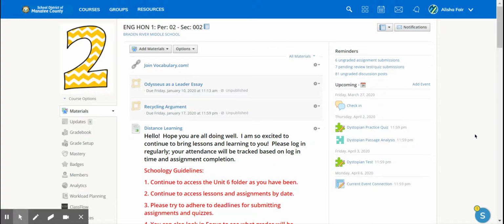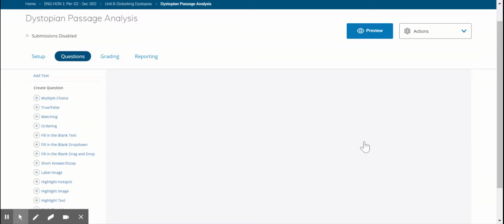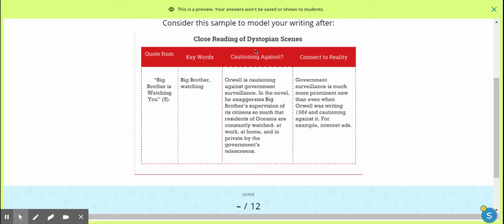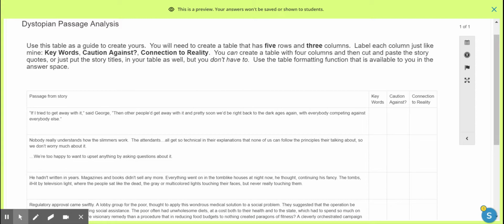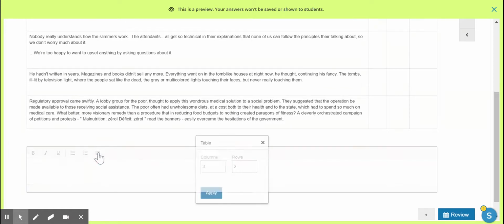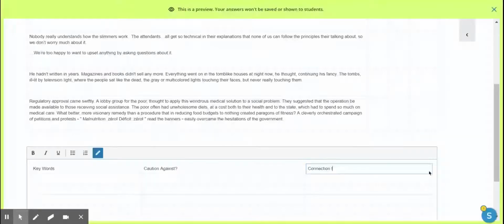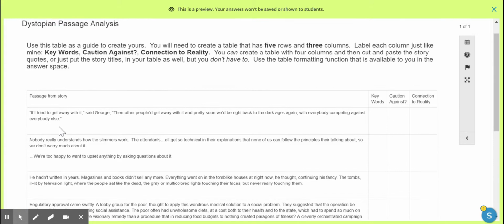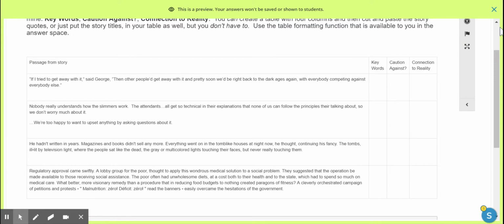ENG HON 1: Per: 02 - Sec: 002 | Schoology